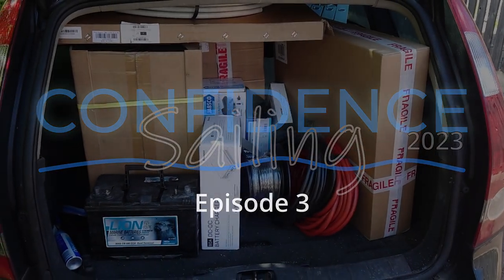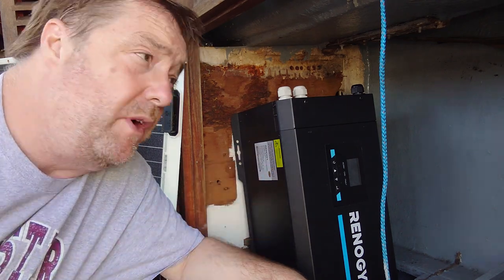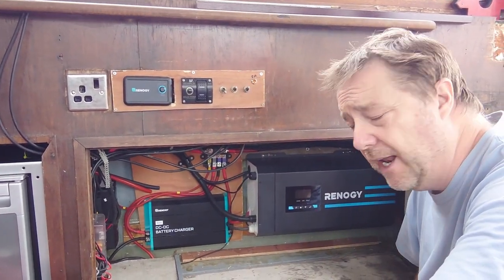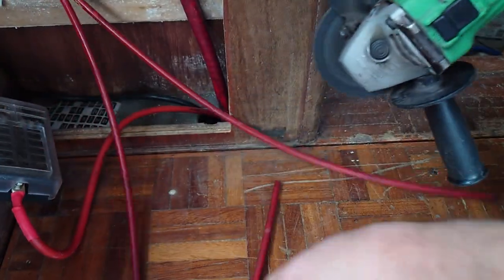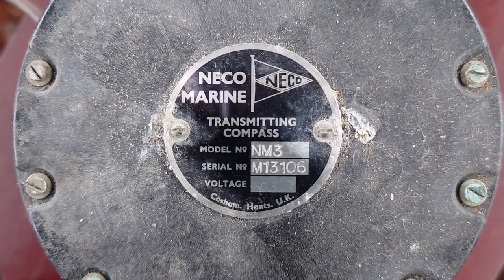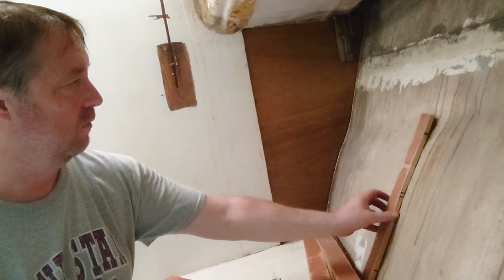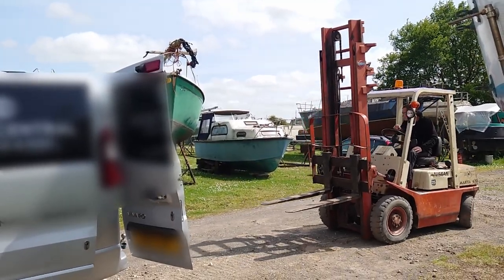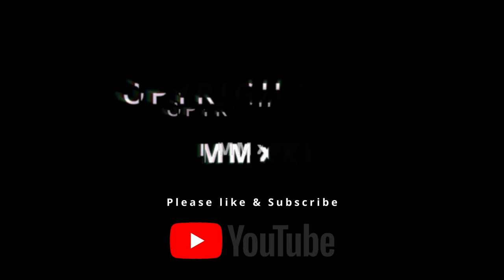Small boat refit - Episode 3 - things are staring to get done, and the engine gets taken away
In this episode we get the main electrical installation completed, discover an ancient auto piilot, cut wall panels out, put some battening in and remove the engine for its refurbishment.

00:00 filling the boat back up
00:23 Renogy 2000 Watt inverter Charger
01:00 assessing the state of the tankage
01:29 battening out the electric cupboard
01:42 headend completed
02:37 clearin' the steerin'
03:15 Neco Marine NM 62 automatic pilot
04:00 opening up cable routes
04:33 Batting out the forecabin
05:51 removing the engine